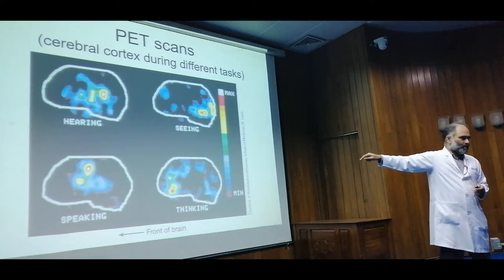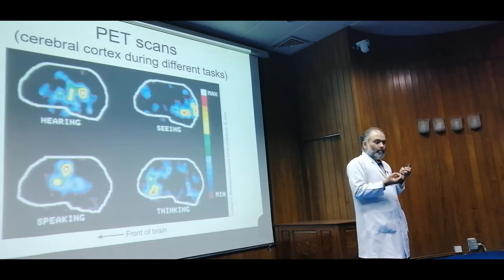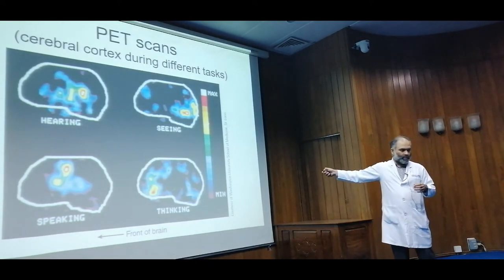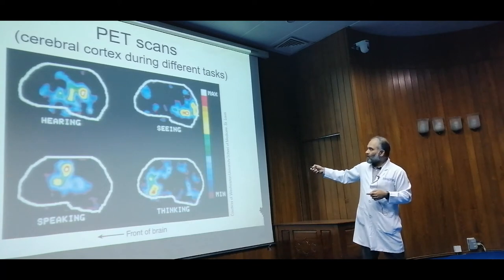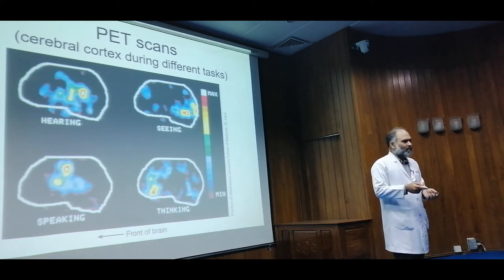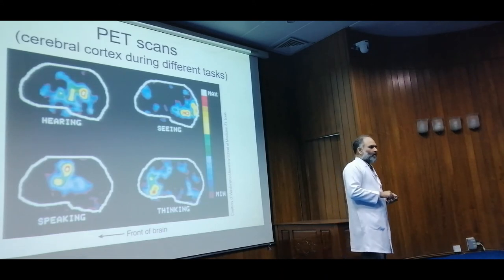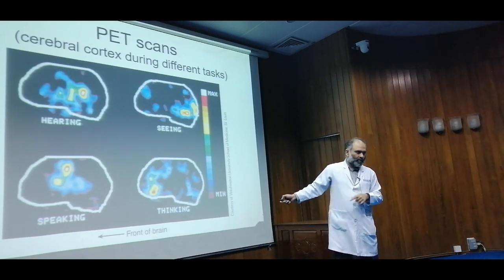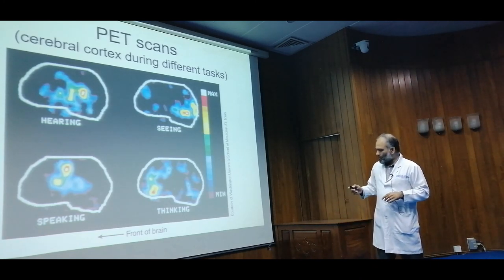PET Scan Reveal Cerebral Cortex higher functions - 2nd Year MBBS | CNS Physiology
PET scans reveal how different areas of the cerebral cortex interact during various tasks such as listening, talking and thinking.

More goodies on the channel:
PHYSIOLOGY CONTENT:

CoolConceptsinPhysiology nervous system anatomy and physiology